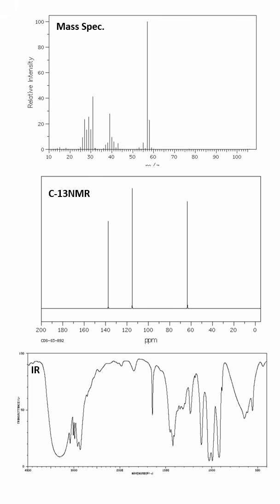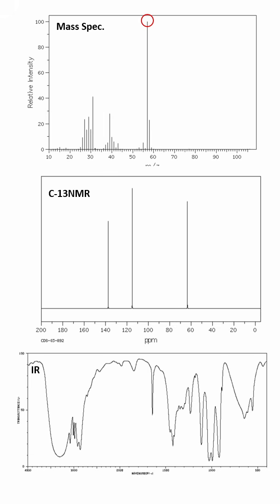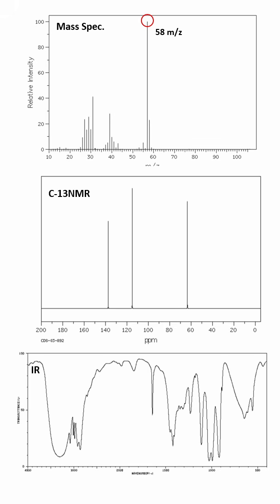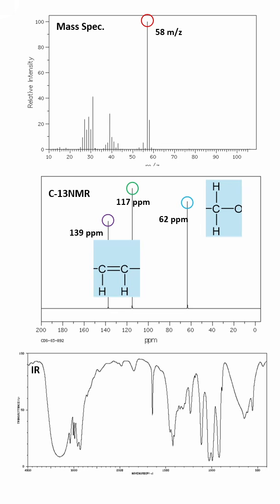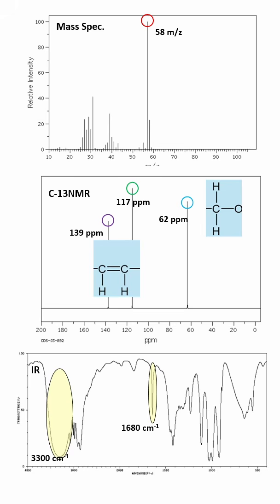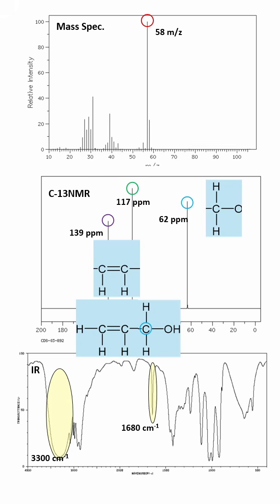Identify the unknown molecule using SPECTROSCOPIC GRAPHS - L3 NCEA AS91388 - 1-hydroxy prop-2-ene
Use the Mass Spec. C-13 NMR and IR graphs to identify the unknown molecule.

Mr T identifies the molecule in under 2 min, can you?